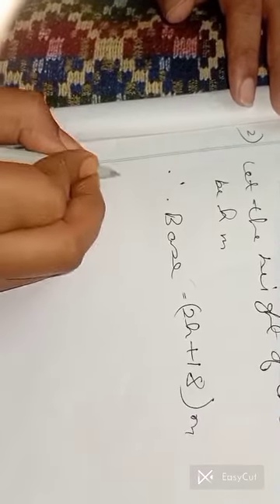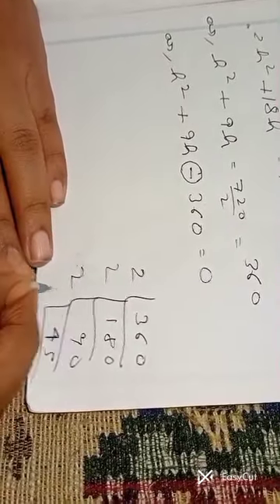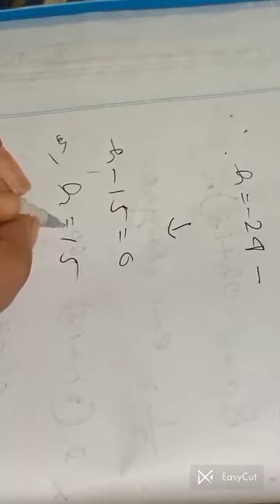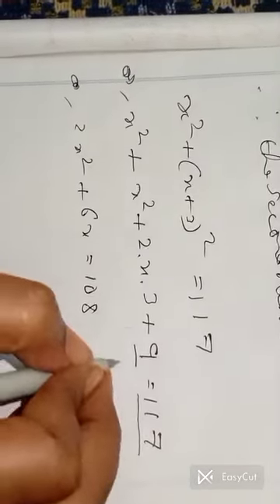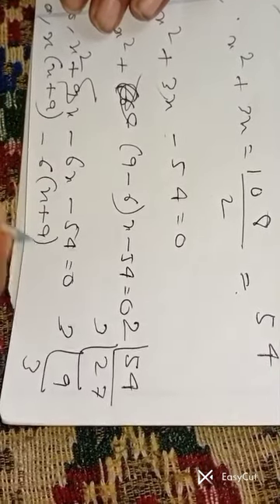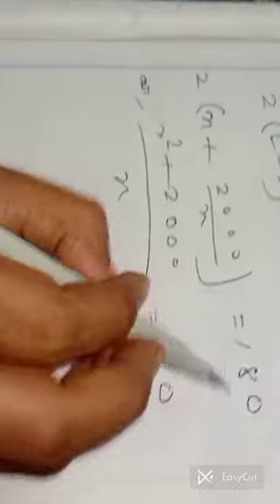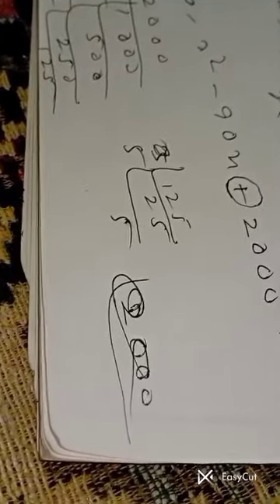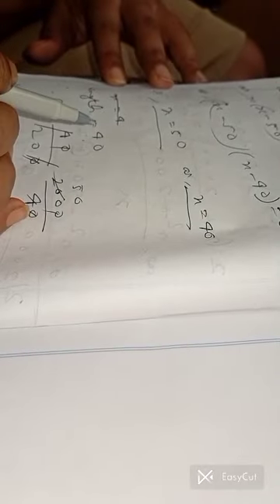Quadratic equations class 10 (1.3)